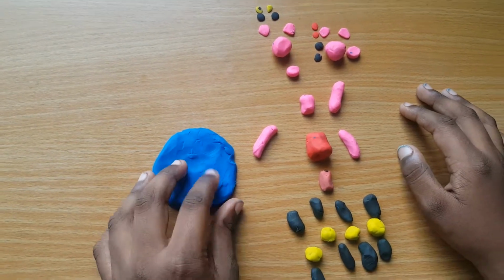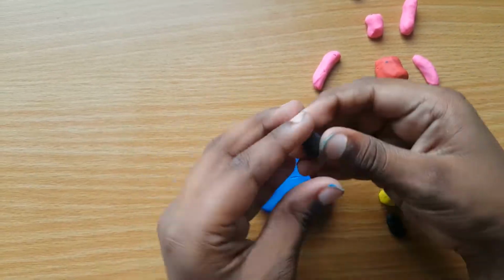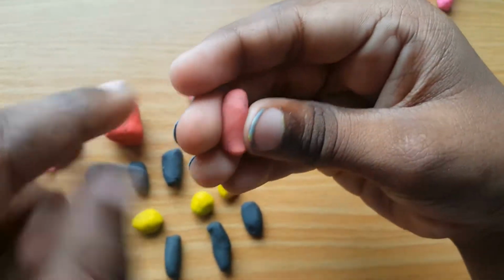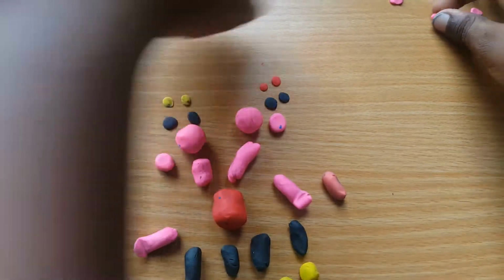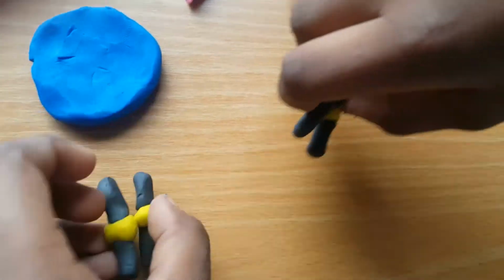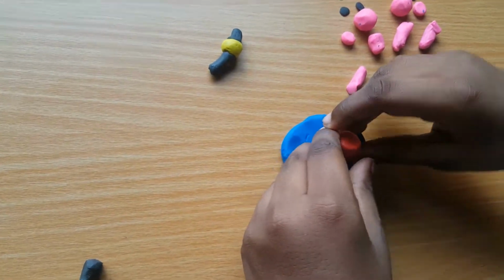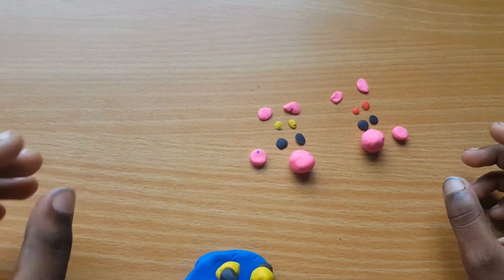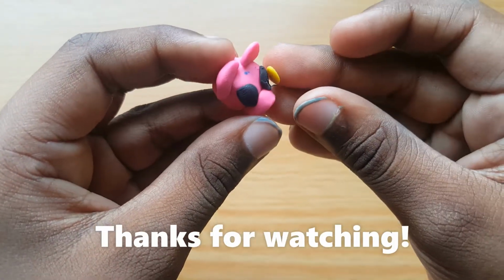Want a Spider piggy boss? Let’s make it with clay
Do you want to make Spider piggy boss using clay?  This video walks you through simple steps to make one.